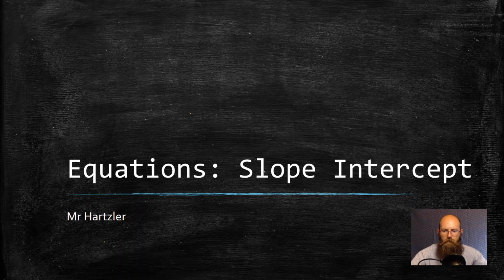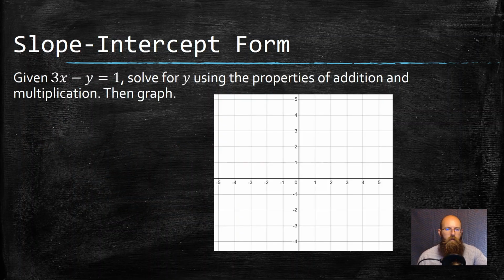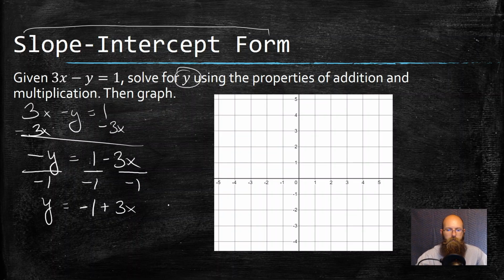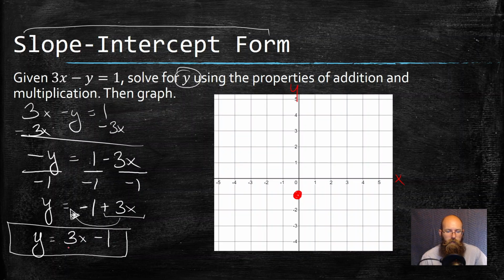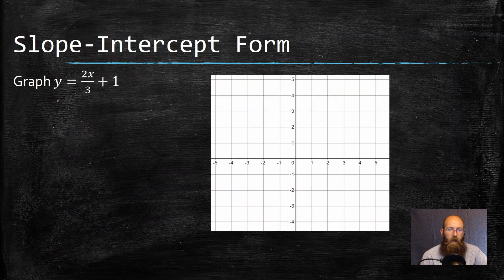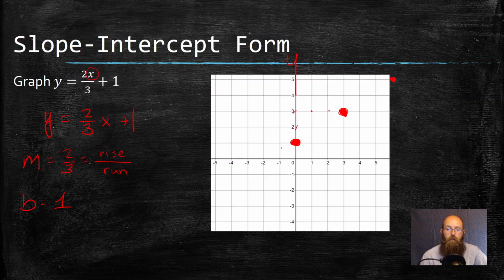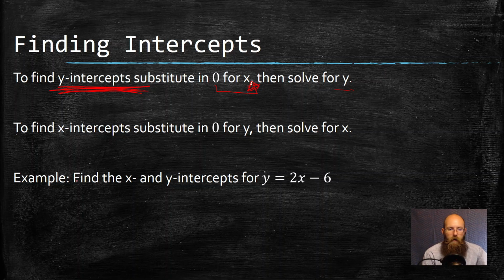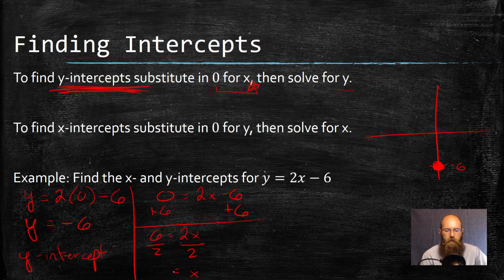Finding Slope-Intercept Form of a Line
How does one find slope-intercept form of a line?
How does one find x- and y-intercepts?